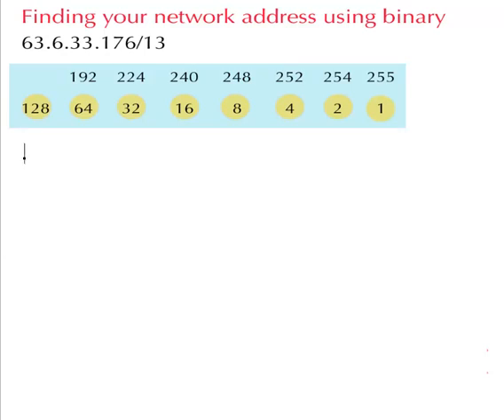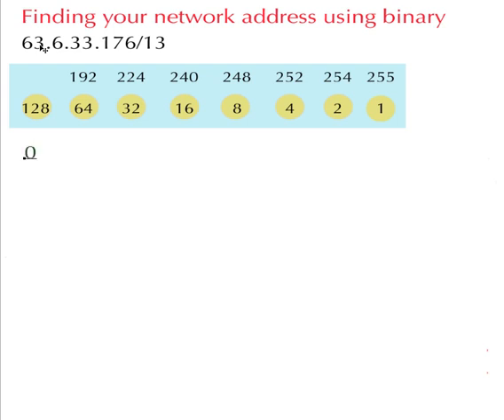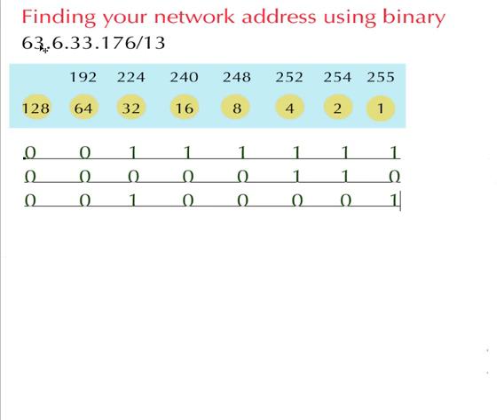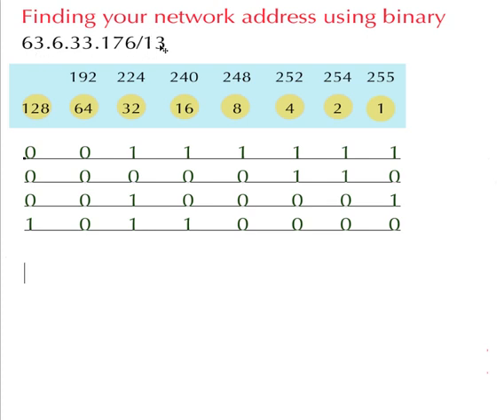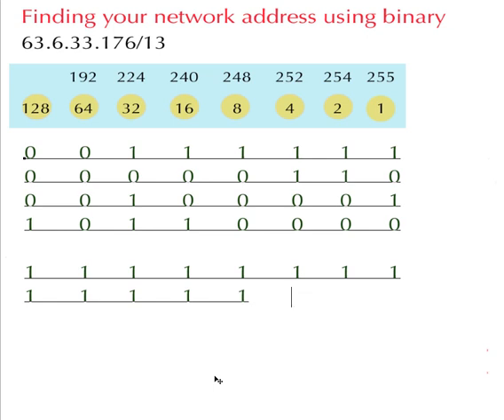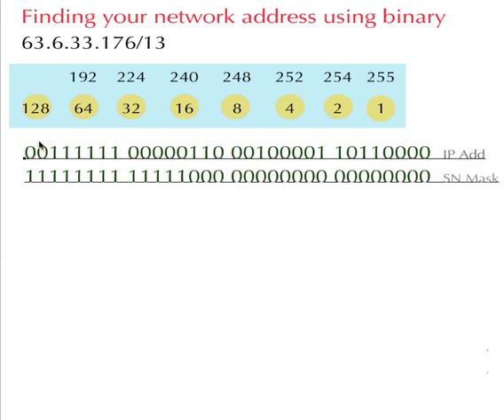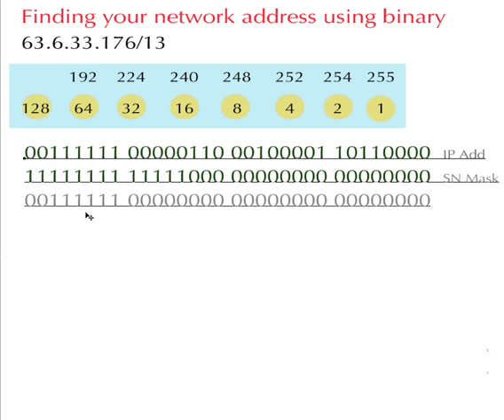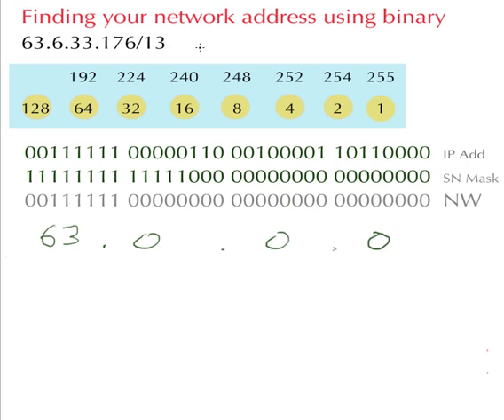Subnetting - Finding your Network Address using binary. - Dave Bilson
Many people know shortcuts for working out the Network Address for a computer network.
This video shows how to find the Network Address for a network using binary.

Also how to find the first available host address, last available host and the broadcast address